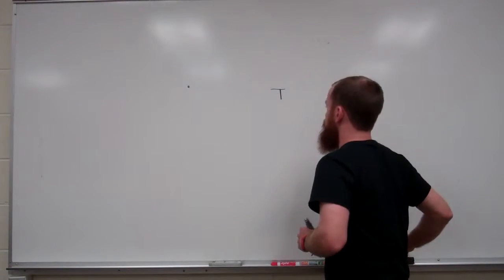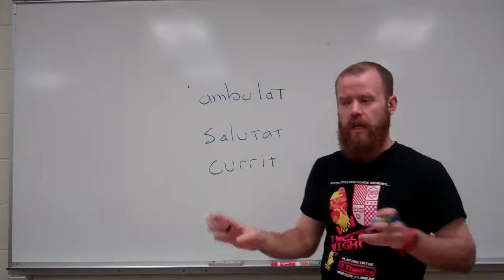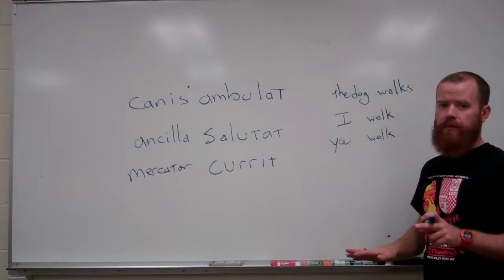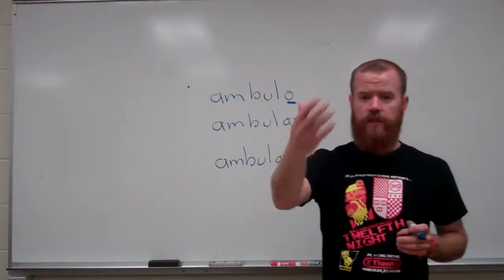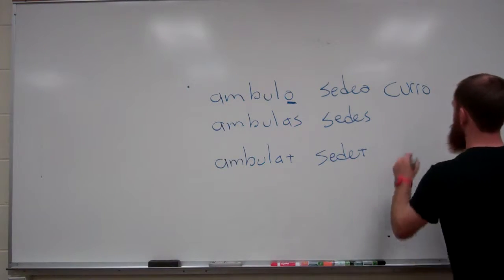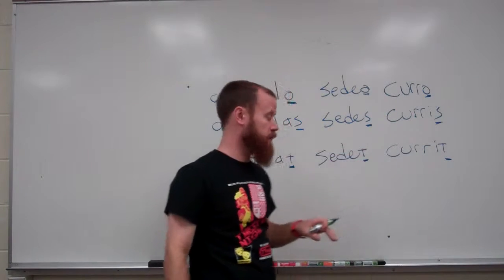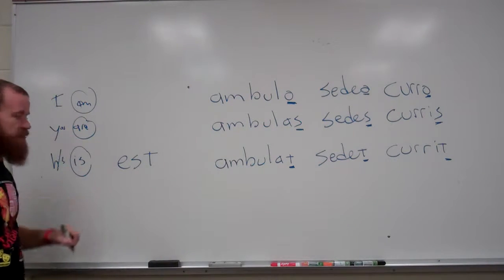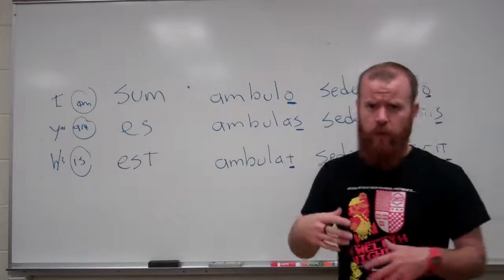Stage 4- Singular Verb Endings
This video covers the singular verb endings in the present tense.